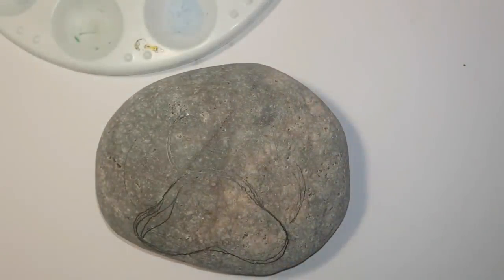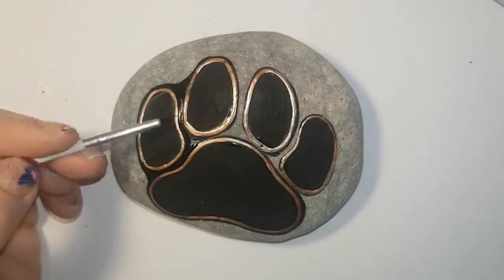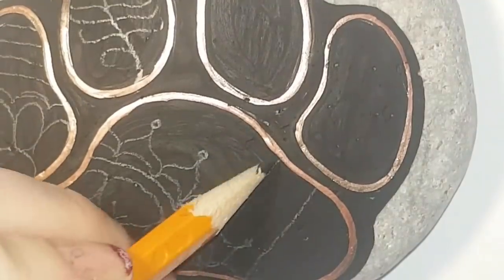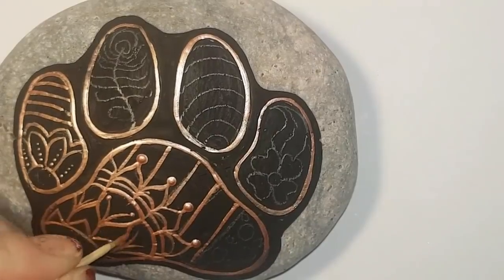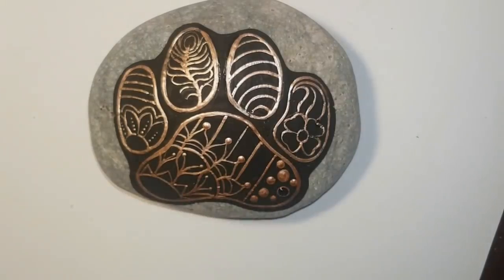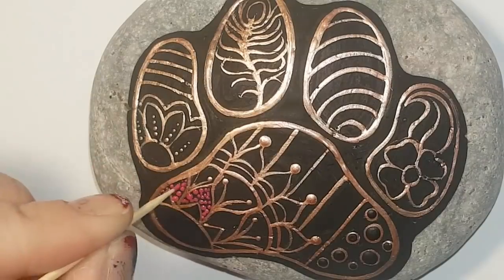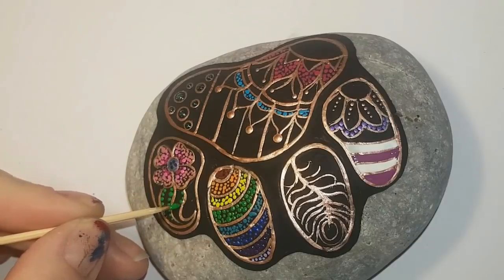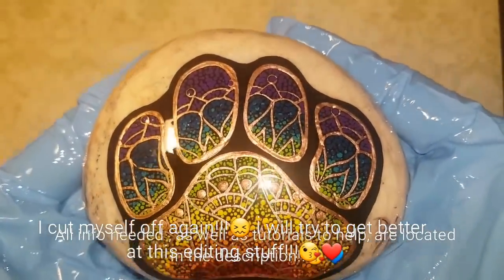Zentangle Paw print- painted stone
Folkart:Hologram 2796, rose gold

Restly(TM) 5 Nail Art Dotting Tools, Double Ended, Multi-Coloured, Marbling Tools

Lets rock this!!!